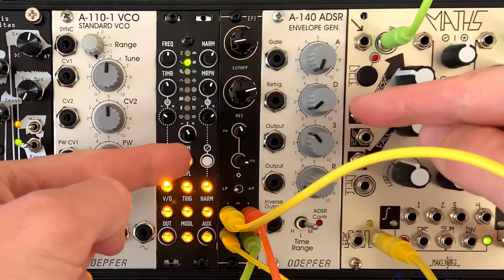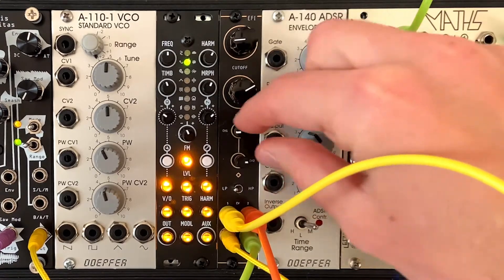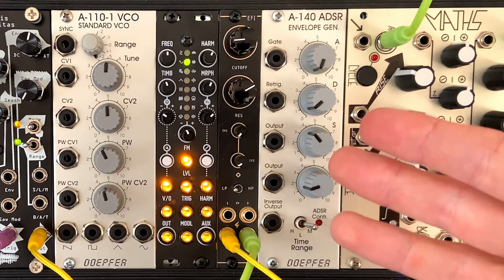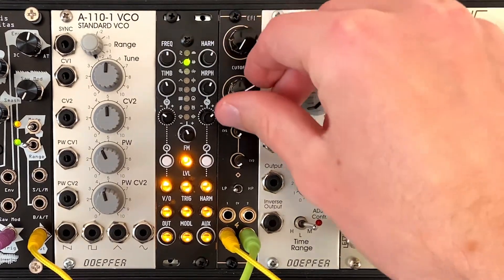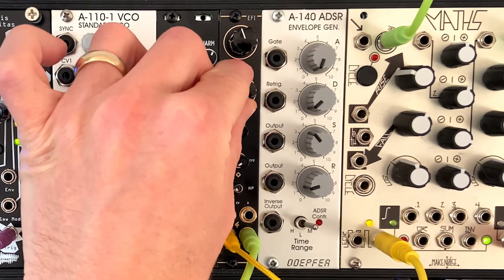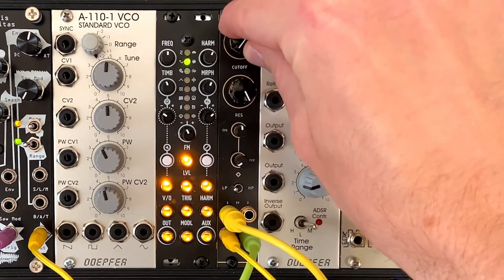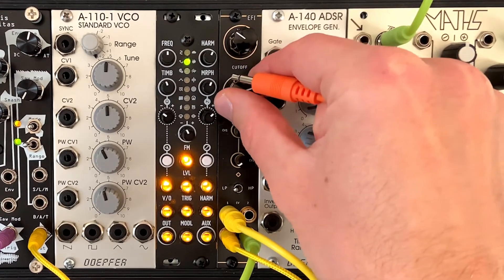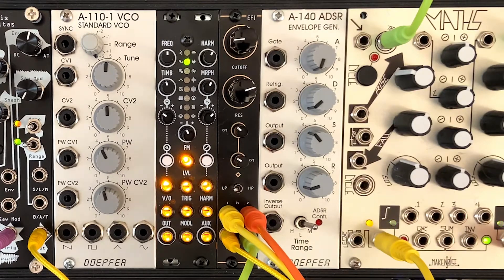ST Modular EFI Filter - DIY Kit Overview & Jam w/ Manis Iteritas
In this video I review the ST Modular EFI Filter. This was my first ever DIY kit build and had a great time with it. I use this filter in almost every single patch.

0:00 - Intro
0:31 - Features Overview
1:00 - Recommendation
1:48 - Sound Demo
4:34 - Jam with Manis Iteritas

- Hang out with cool people here